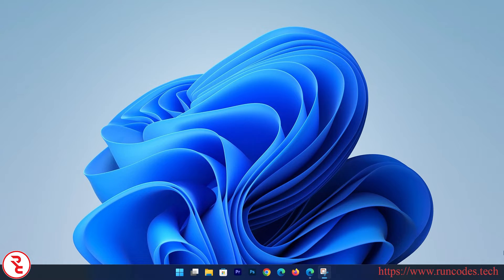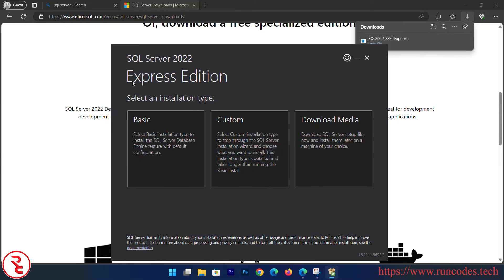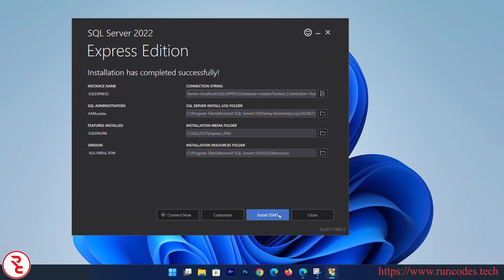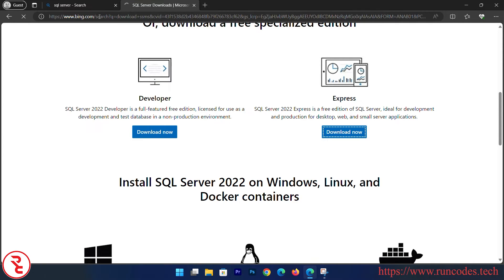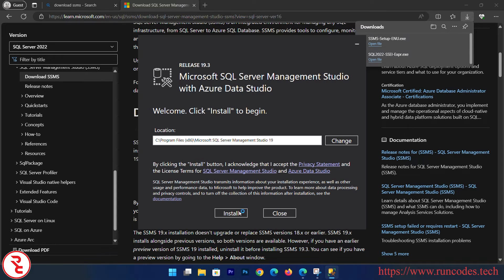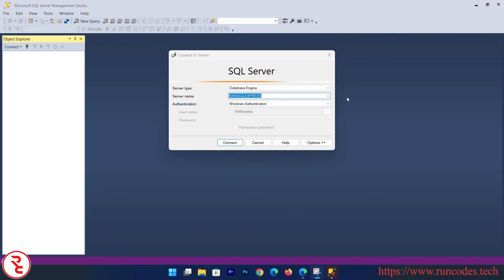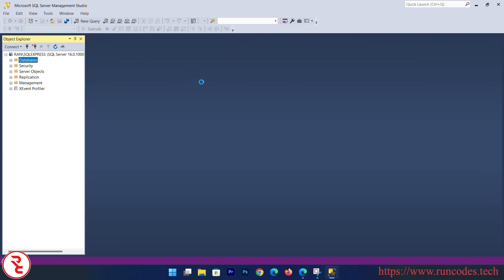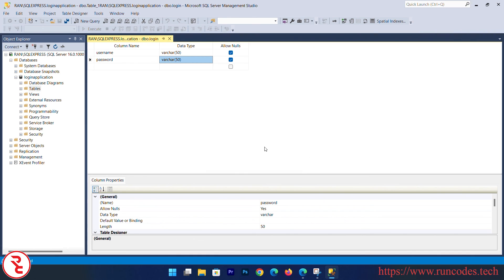How to install latest version of SQL Server and SSMS? How to Create Database in SQL Server?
This video is created by Ran and RunCodes own this video. Using of this video on other channels without prior permission will be strictly prohibited. (Embedding to the websites is allowed).. So stop copying and be a responsible people.